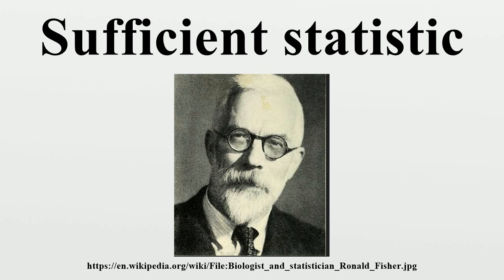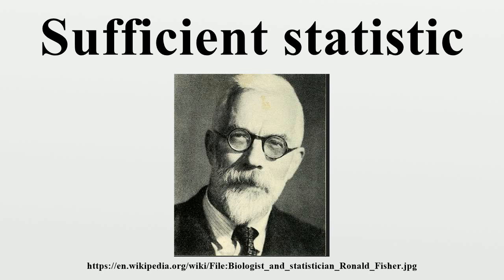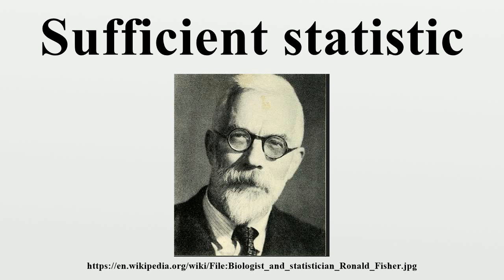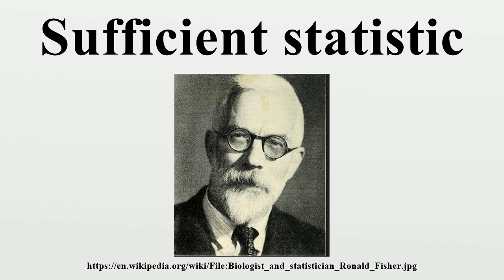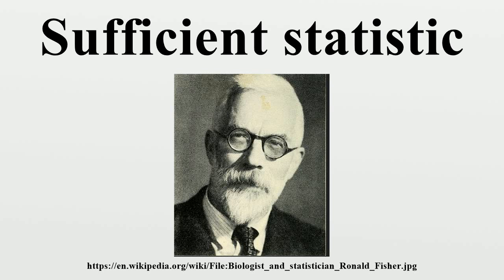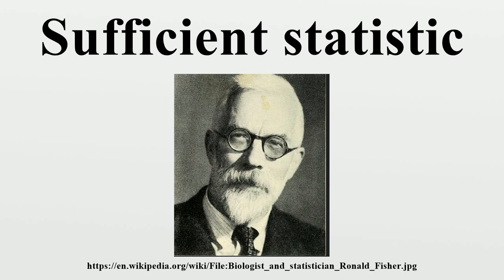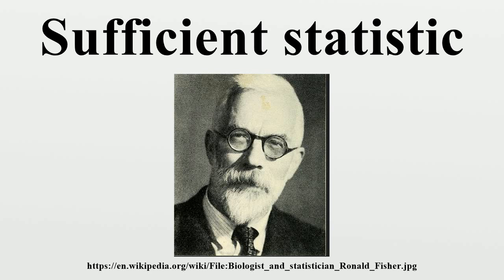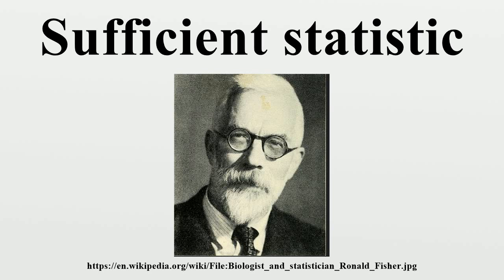Sufficient statistic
In statistics, a statistic is sufficient with respect to a statistical model and its associated unknown parameter if "no other statistic that can be calculated from the same sample provides any additional information as to the value of the parameter".In particular, a statistic is sufficient for a family of probability distributions if the sample from which it is calculated gives no additional information than does the statistic, as to which of those probability distributions is that of the population from which the sample was taken.

Image-Copyright-Info
Author-Info:   Flikr commons

Image-Copyright-Info